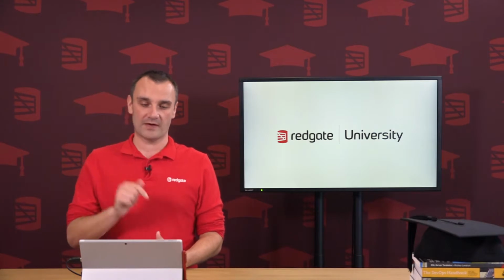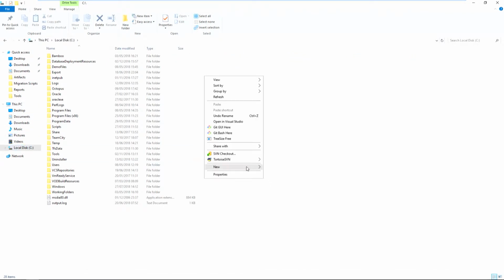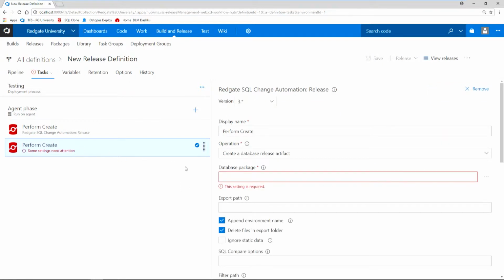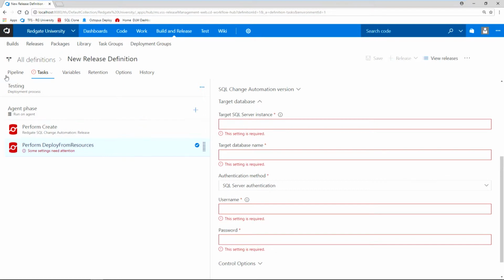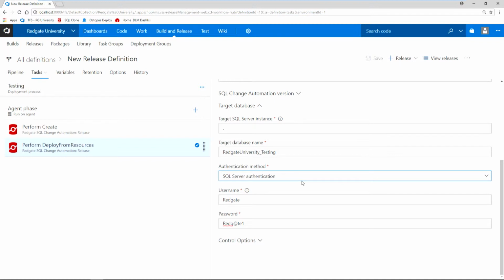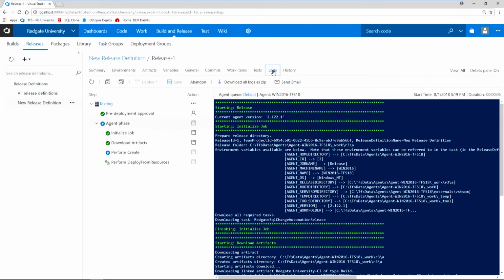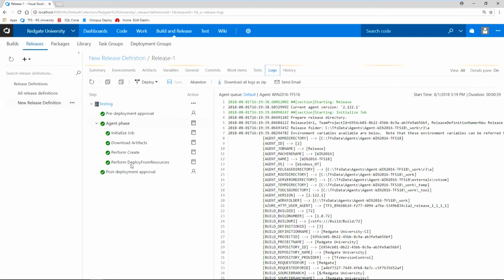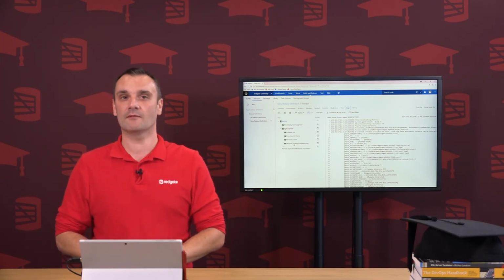SQL Change Automation Module 2: Defining a use database release task using the SCA extensions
Update - Please note: In 2019 Micosoft renamed Visual Studio Team Services (VSTS) and Team Foundation Server (TFS) to Azure DevOps Services and Azure DevOps Server.  These are referred to in this video as VSTS and TFS.

In this Redgate University course, you’ll learn how to use SQL Change Automation alongside SQL Source Control to introduce automation into your pipeline.